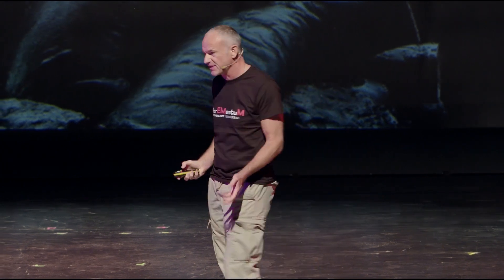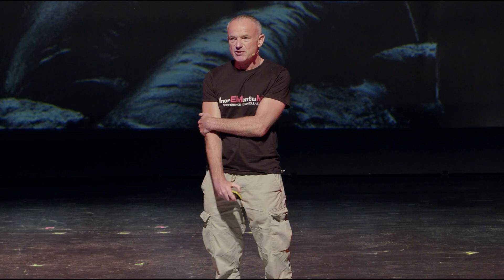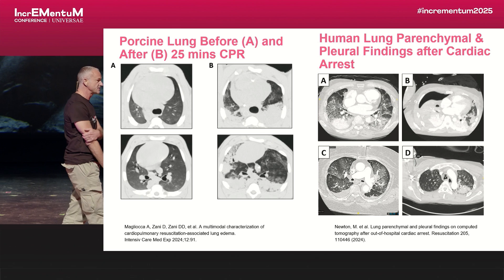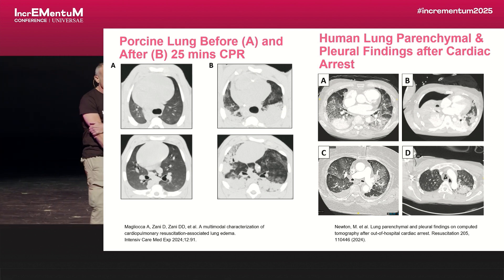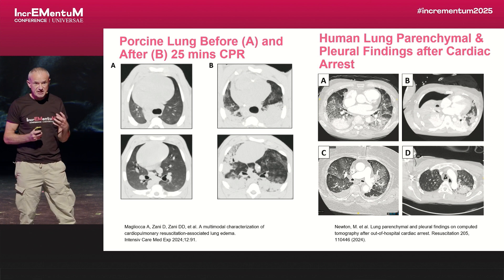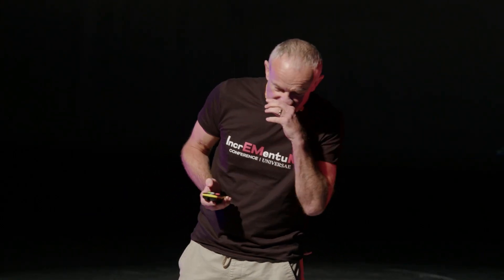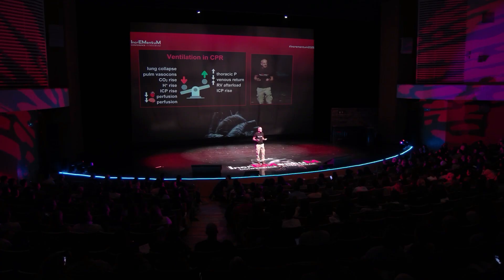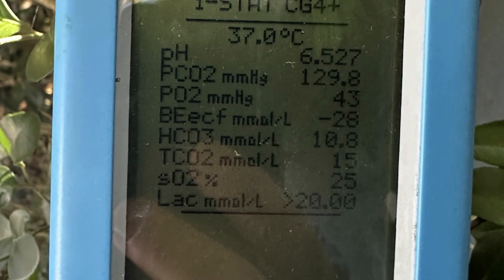Prolonged CPR can be BAD for the Lungs!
If you're a bystander then please provide good CPR.

If you're an emergency clinician, ALWAYS do CPR when it's indicated - but appreciate how much compressing the chest can injure the lungs and make ventilation difficult. Look after the lungs too with adequate ventilation!

Excerpt from my talk 'Mental Models in Cardiac Arrest' at IncrEMentuM 2025 in Murcia, Spain.

Thanks to the organisers for use of the clip!

My courses:
Resuscitology